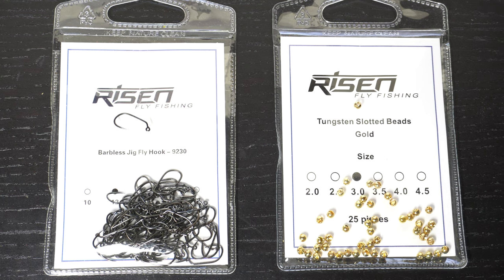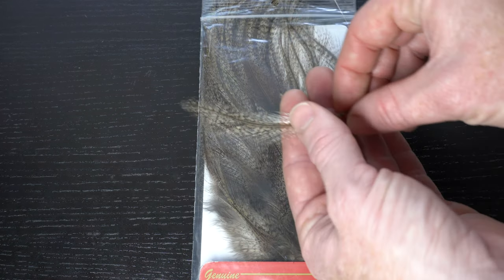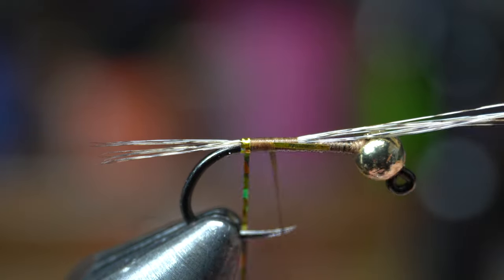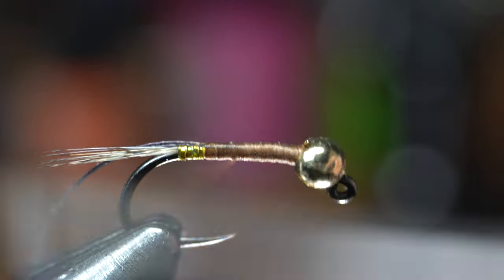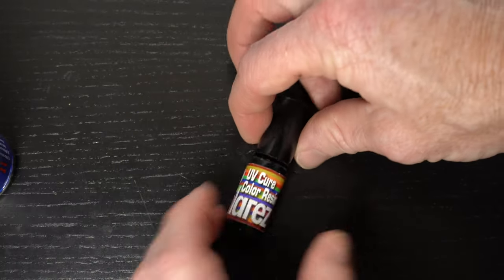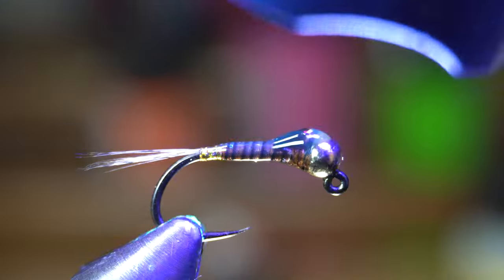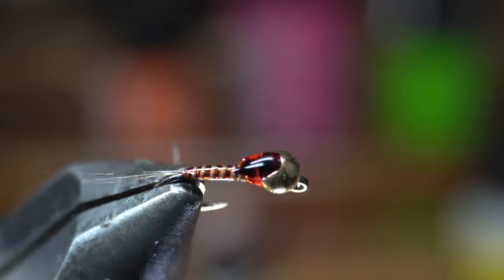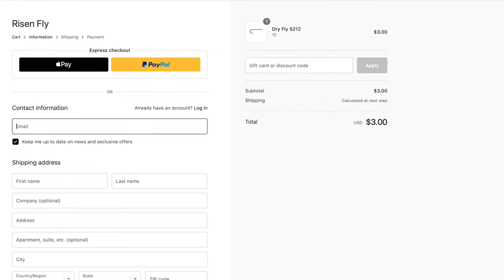Perdigon Fly - Imitate any bug nymph - McFly Angler Fly Tying Tutorial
The Perdigon came from competition fly fisherman who started the "euro nymphing" technique.  They would fish a heavy fly, preferably on a jig hook so it would not snag the bottom.  Generally they lift the rod to keep the fly a certain distance off the bottom.  The tournaments would not allow split shot or indicators, so they adapted to make a technique where they could still catch fish without using them.  The Spanish most likely came up with the pattern, however I believe the French popularized it.  Kinda like the Frenchi fly, this is fished for the same reasons.  The smooth and thin bodies help sink even quicker than some other euro nymphing patterns (like the frenchi) and also being fully coated in resin make these very durable.

The best thing about these flies is the versatility.  You really can make just about any pattern you want with these.  Choose different color threads, use different tails, and different ribbing materials as well.  I mean you really could make just about any bug imitation you want.   Caddis Larvae, midge pupa, mayfly or baetis nymphs, etc.  They really are very versatile.  Just change up the size, colors, and you have a different bug immolation.  They are also very quick and easy to tie.  So you can fill a box quick with very effective nymphs.